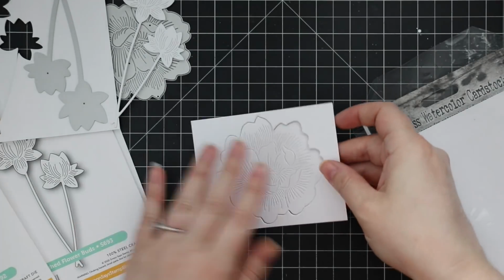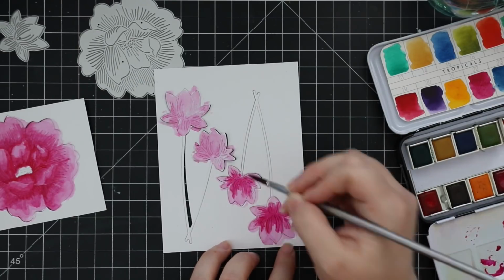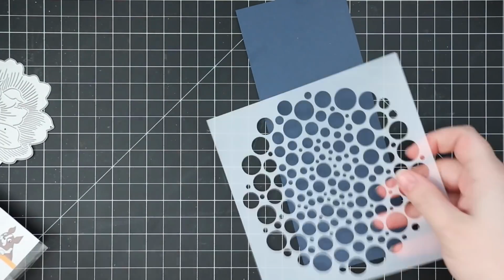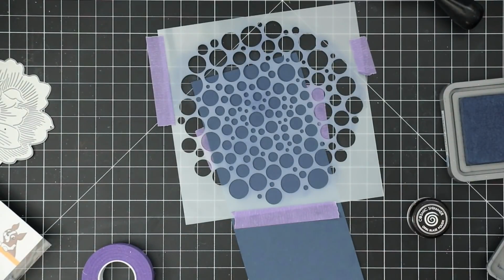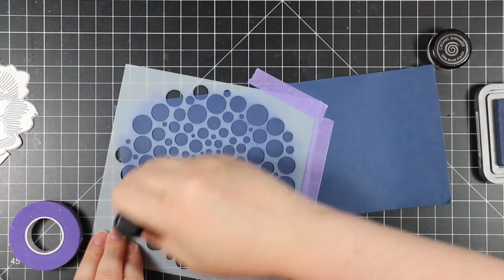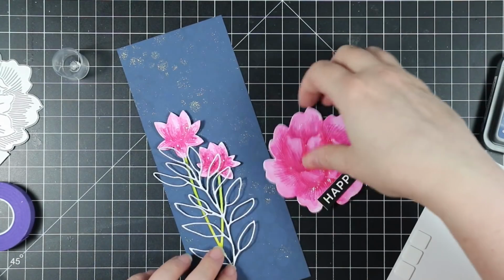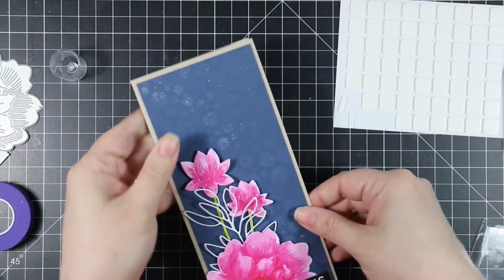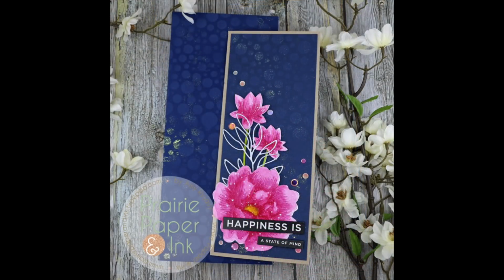Watercolored Diecut Slimline Card with Matching Envelope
• Simon Says Stamp Envelopes SLIMLINE SOFT NAVY Open End *

• Ranger Non Stick CRAFT SHEET 15 x 18 Reusable

**FYI - Copic SALE at SSS - click to shop all Copic products at SSS and save 25% with the code MARKER - sale valid now 'til 7/3/20 at 11:59pm EST - code cannot be combined with other codes, and not valid on previous purchases